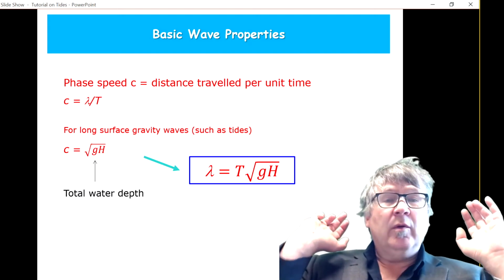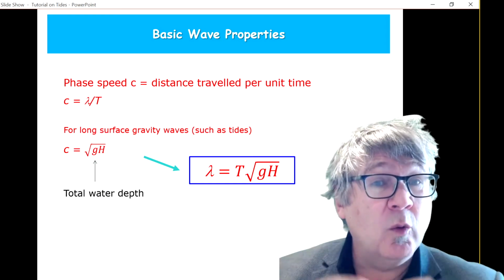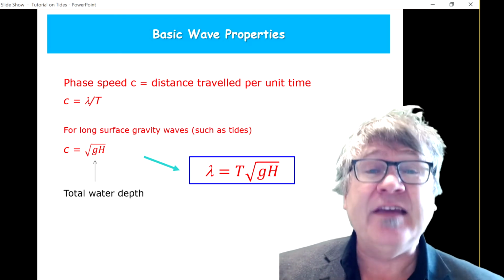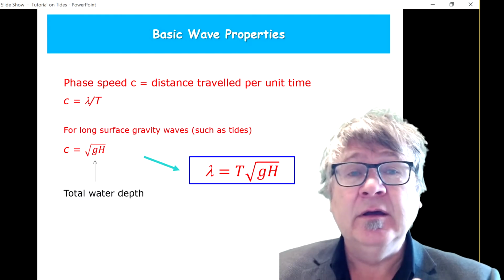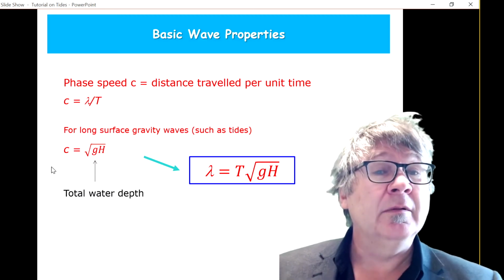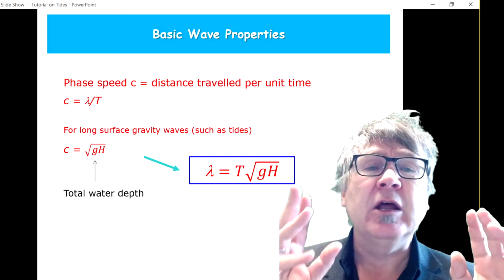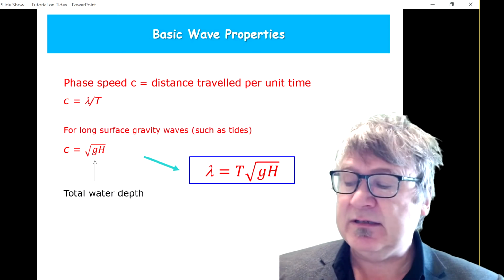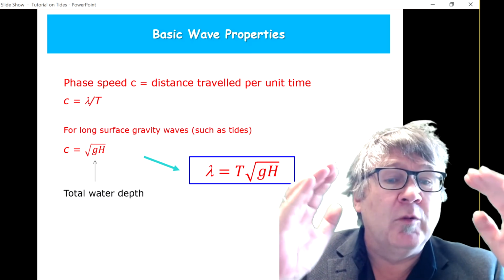Tutorial 9 Slide 4